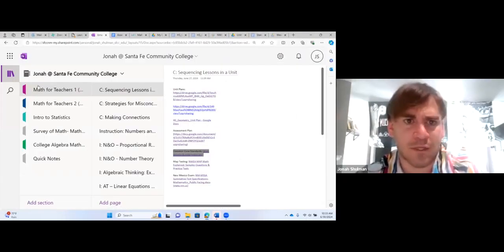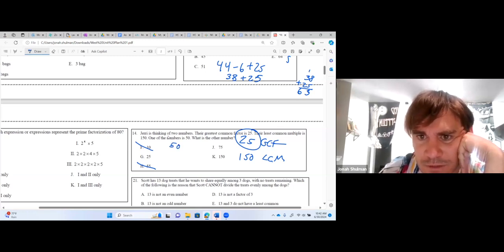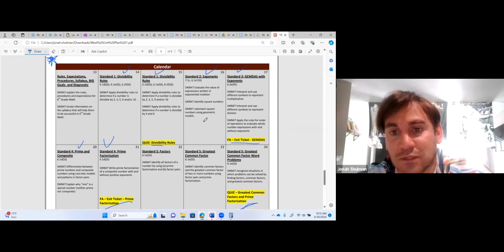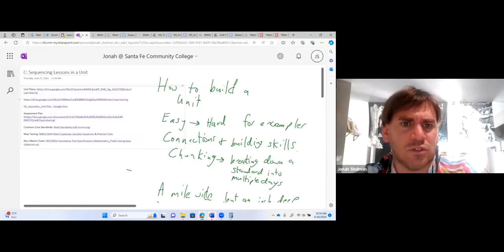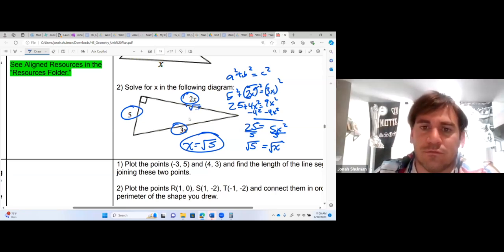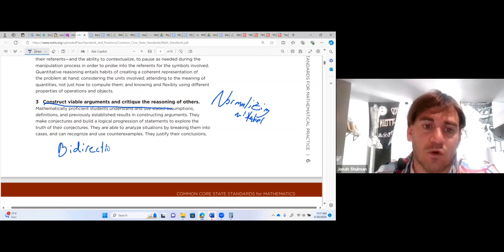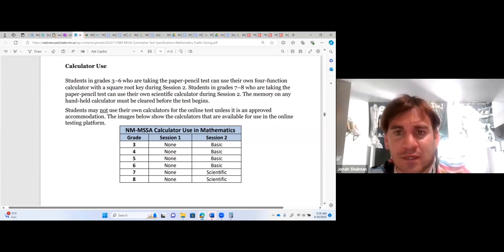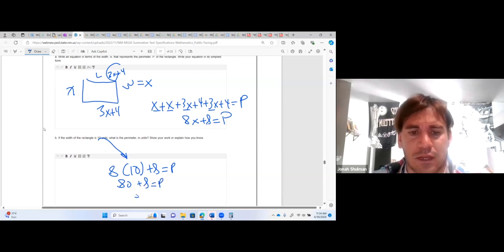Math for Teachers - Curriculum - Sequencing Lessons in a Unit